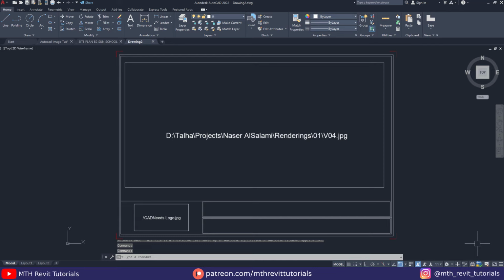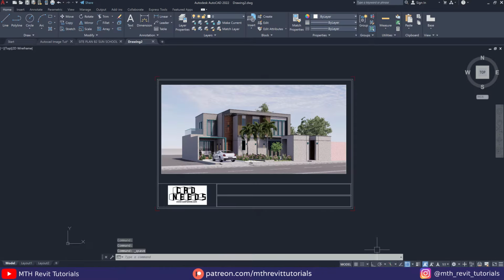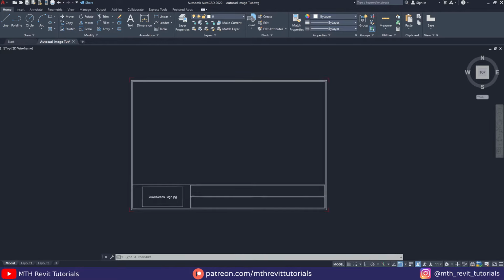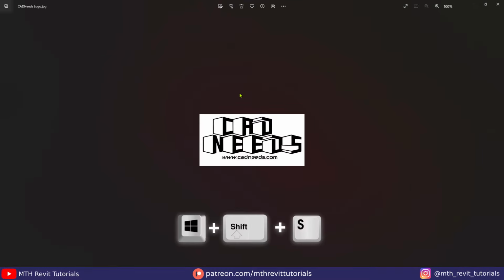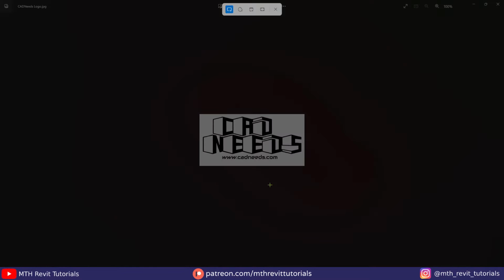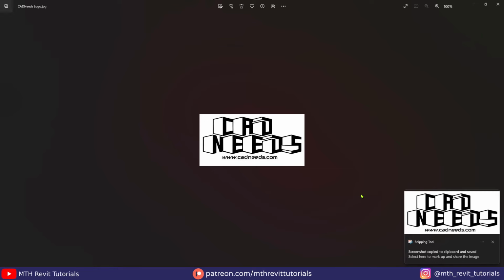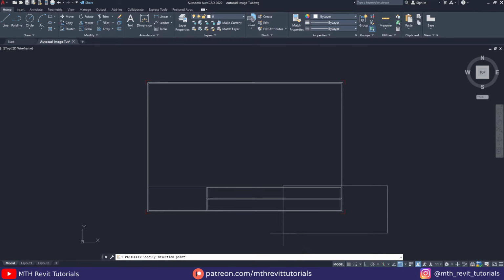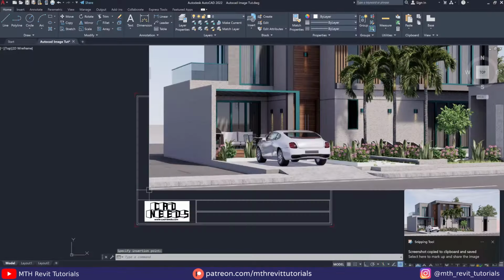(New Method) Fix Missing Images in AutoCAD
In this quick video, I will be sharing with you a simple trick to insert images in AutoCAD without missing links and without using any third-party programs. I did a video about it a very long time ago. But in this video, I will be sharing with you a much easier way to fix this issue and permanently embed images into your AutoCAD files.

My Laptop Details:
AutoCAD Tutorial
Simple trick to insert image in AUTOCAD without missing links
Solved - AutoCAD Tutorial - Missing reference files